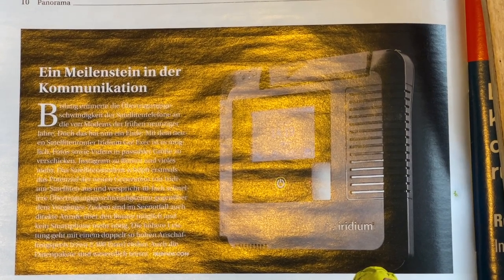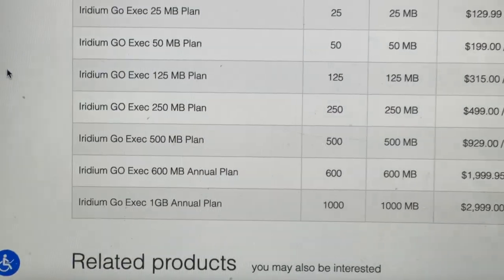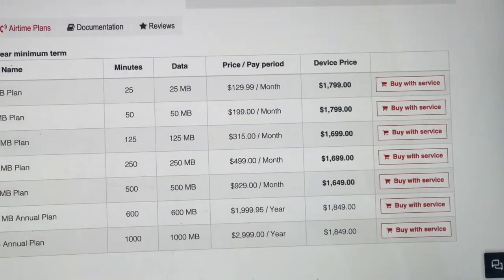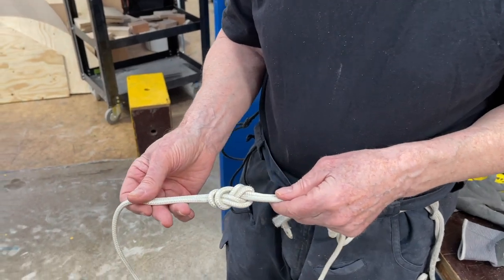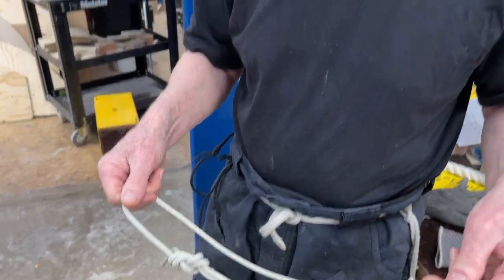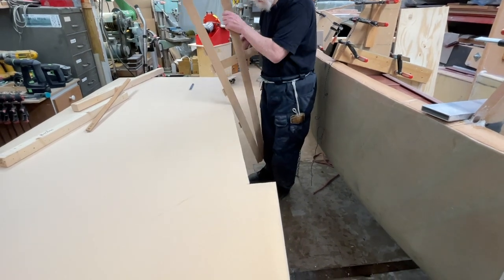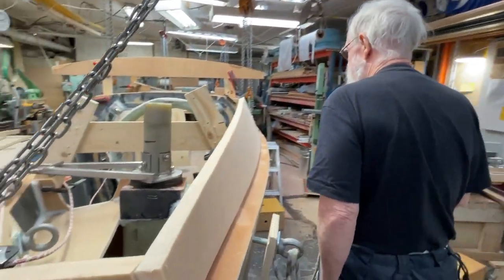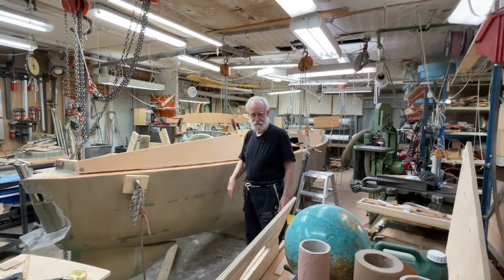7 Mar 2023 Videos sailing to NZ Good news bad news.